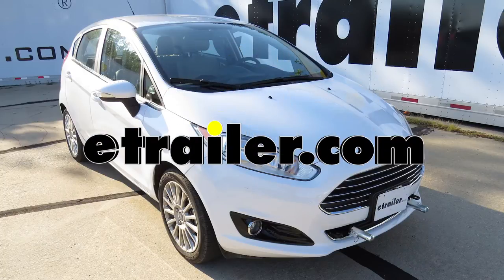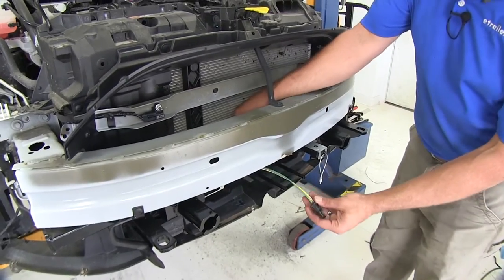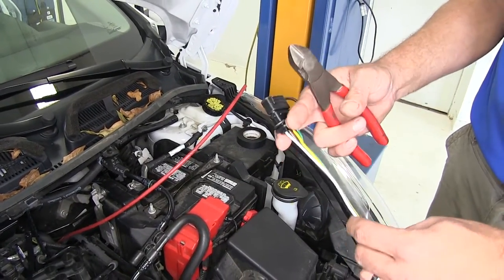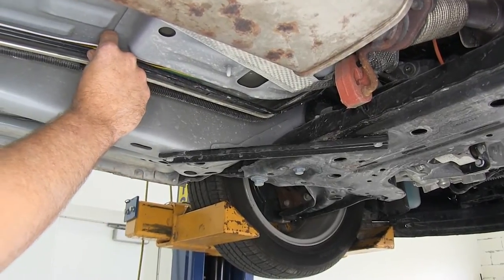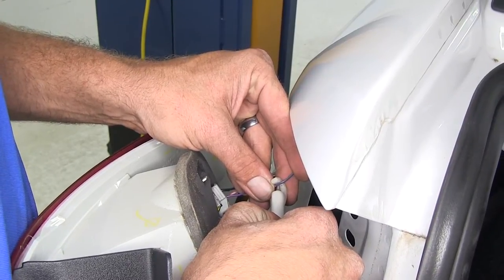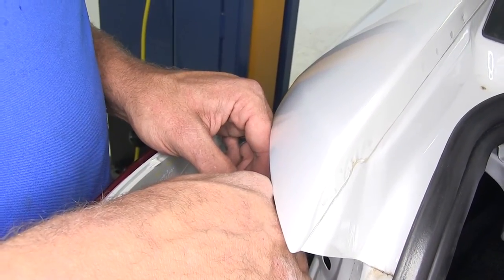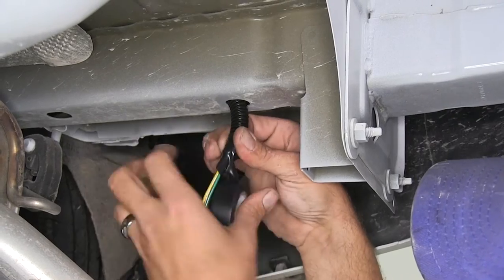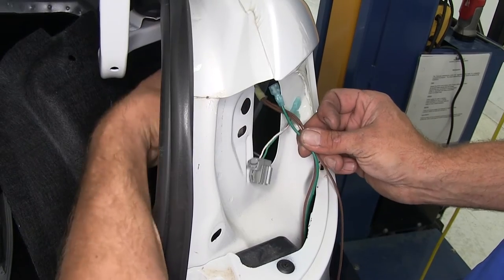Installing the Roadmaster 4-Diode Universal Wiring Kit for Towed Vehicles on your 2014 Ford Fiesta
Today on our 2014 Ford Fiesta we're going to take a look at and show you how to install the Roadmaster Universal High Powered Diode Kit for Towed Vehicles, part number RM-154. Now we're going to begin our installation with the fascia off of our vehicle. We're doing this as part of the actual baseplate installation. This is when it makes the most sense, when you've got the front end off the car when you can get your wires routed really nicely. What we're going to do is we're going to take that long roll. It's going to have a 4-pole plug at each end. Take off just what we need here.

That should be more than enough, maybe six foot or so. Now I'm going to lay the rest right up here on top of the battery on our vehicle. Now the braking system that we're using today is going to require a couple of connections here with our ground wire, our yellow wire, and our green wire, so I'm going to be looping mine up around where I can make that connection and then back down. If your braking system doesn't require that, you can just run this straight underneath the vehicle. You won't have to worry about running it up like we're doing here. The gist of it's going to be just to run it down behind any other wires that make up our electrical system here on the front side of the car.

I want to tuck this back in behind any of the panels that I can, help give it some security. Ultimately we're going to want that 4-pole to come out right up here in the middle of the baseplate. Now what we're going to do to get our wiring down here to the bottom side is I'm going to use a . it's kind of flexible . this is a piece of air line tubing for like air bags. You can use a coat hanger or something like that.

You can see our brake lines are going to run right here, also our fuel line and stuff. We're going to go right along these hangers to run our wire to the back, make it look nice. Just up behind this heat shield, and I with run my wire behind that heat shield. We've got our exhaust here so we're going to use that heat shield as a protection. There's another kind of a hanger right up in there so I'm going to make that air line just go through the top side of that and push it up there so hopefully we can get a hold of it from under the hood. Now you can see our air line right back there.

I want to bring it up. I've got my wiring zip-tied off right there so I'm going to go right down below that, try to find the most direct route. Would be right through there. Bring this up. Now the end of my pigtail here, it's got our connector on it. We're not going to need that at the back of the car so let's just split that off there. If you need one, cut a little bit of extra and you can put it on something. We'll just wrap that around our air line tubing and use some black electrical tape. We'll pull it on through. Now we'll just start bringing it down to us. See, I'm going to use that like a shelf. I'll just set it right on top of it there. Then we'll use some zip ties to secure it. Those are provided in our kit. If you're choosing a different route, you want to avoid hot areas or pinch points, anything that might cause damage to our wire here. Of course we want to trim off any zip ties we got hanging down. Now I'm going to go right up behind the heat shield. Just going to try to tuck right over top of the gas tank there. Now from there we're going to tuck right up into the frame rail. We'll just feed it in the one side as we pull it out back here. Let's just get it unwrapped down here. We'll start splitting our wires. There's just a plastic sheeting that goes around those, so they're pretty easy to split. If you can't split them with your fingers, then just barely go in between them with a razor knife. Then we can get them individually separated. Now inside of our trunk here on each side we're going to pull out the push pin fasteners that are holding our carpet in. Then we'll just push that down out of the way. We then release that large thumb screw there holding in our light. Then we can separate this plug here right here on the back. Push in on that tab on the bottom there and pull it apart. Now let's set this aside some place safe so we can get to it in a minute. What we'll do now is pull back the wrap that they've got around these wires. Now what we need to do is test these wires to see which of the wires controls which signal. What we're concerned with are going to be our running lights, our brake, and our blinker. Once we figure out what they are, we can just write those down. With our light plugged back in, let's have him turn on the running lights. Let's test each of our wires. G